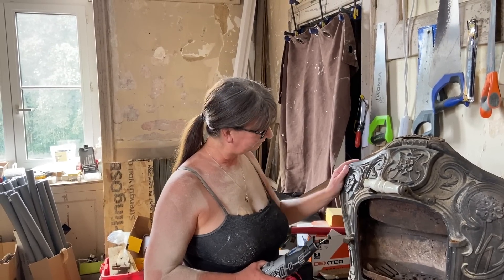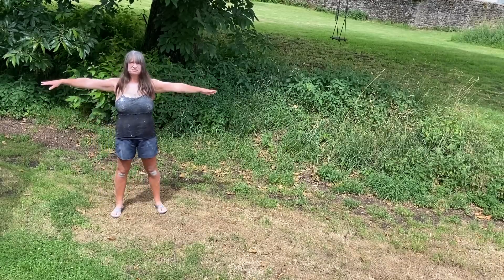A BEAST Arrives At The Chateau!